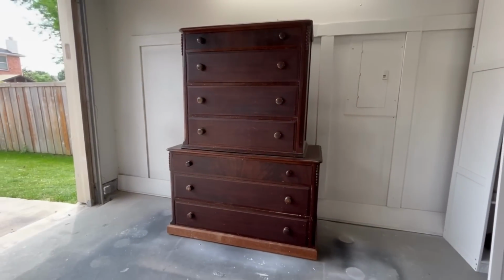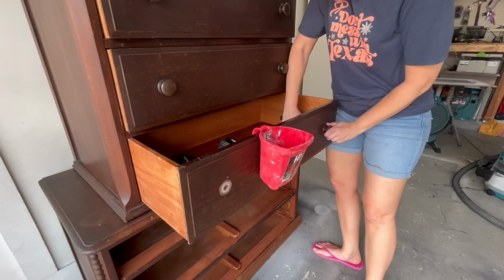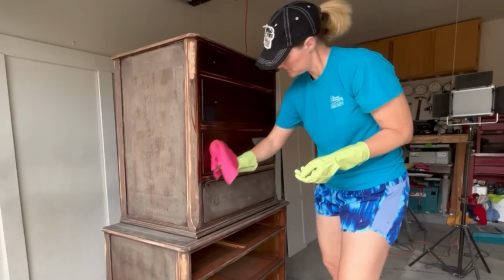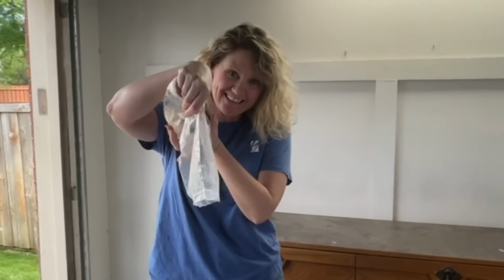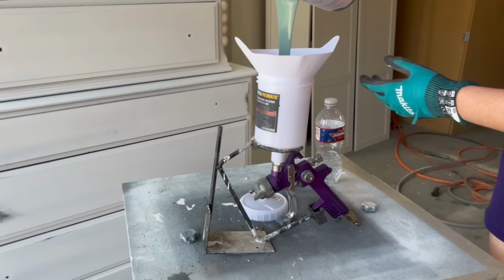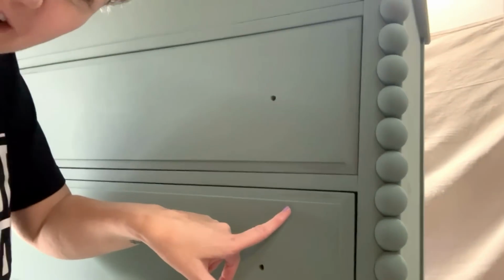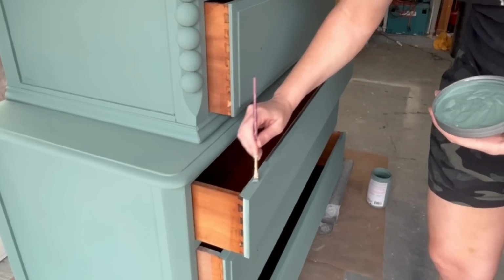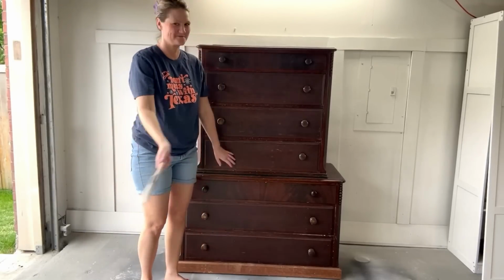The BEST Antique Makeover Secrets Revealed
Discover how to take your antique thrifted or garage sale furniture finds & design to the next level with these brilliant ideas! In this video, we'll explore innovative additions and hacks that can transform your furniture into stunning pieces that elevate your home decor. Whether you're looking to revamp your space or add a touch of creativity, these tips are sure to inspire you. Watch now and unlock the secrets to creating extraordinary furniture designs! I always respond to comments.

That tells YouTube this video is of value and will show it to more people.  That helps my little channel a LOT!

You can find Courtney's page on Instagram under Steel Birch Studios.

My Paint Sprayer
Best Paint Sprayer if you do not have a large compressor
Save 10% use code:: LEMONS
Do you like my mask?